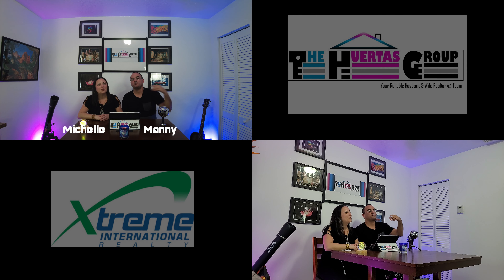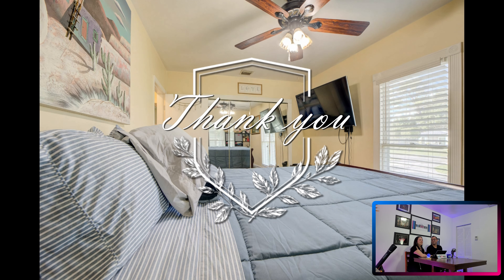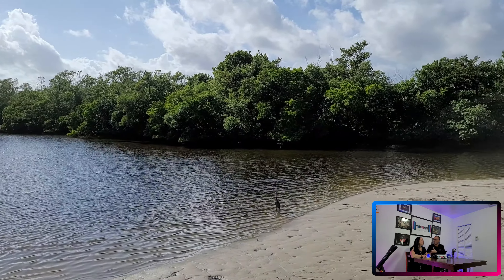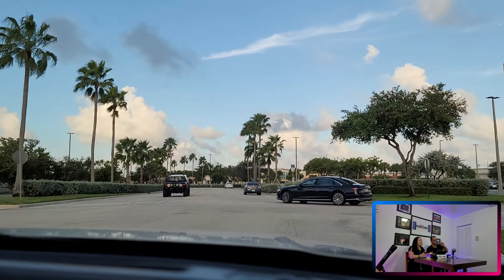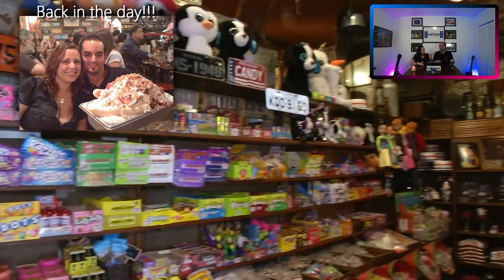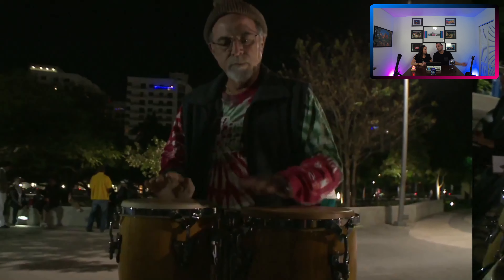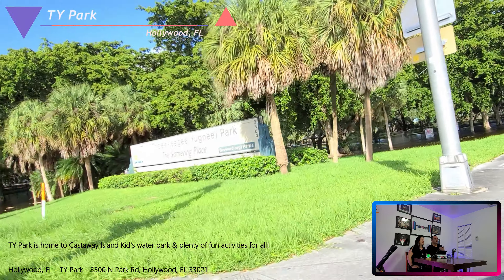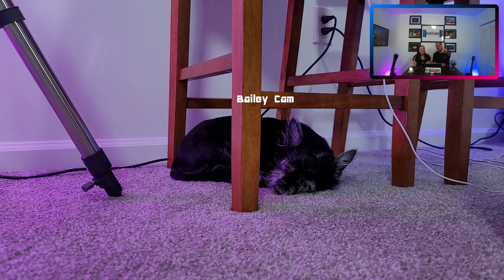Top 8 things to do in Hollywood | Dania Beach Florida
If you are visiting the Hollywood & Dania Beach areas in Florida, make sure to watch our video on the Top 8 things to do in Hollywood | Dania Beach Florida

1. Dania Beach Pier
2. Dania Pointe Shopping Center
3. Oakwood Plaza
4. Jaxsons Ice Cream
5. Hollywood Beach Boardwalk
6. Young Circle Hollywood
7. Hard Rock Hotel and Casino Hollywood
8. TY Park Hollywood